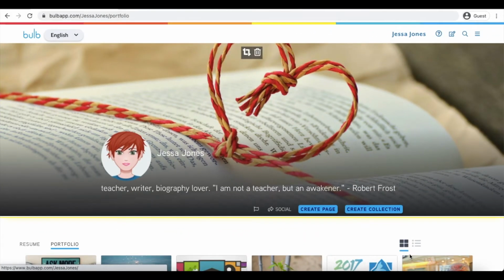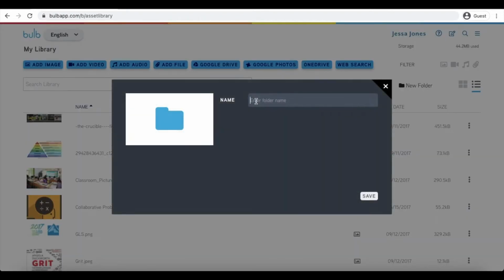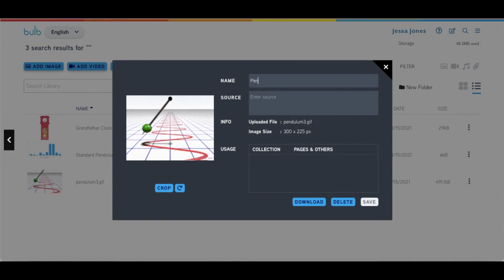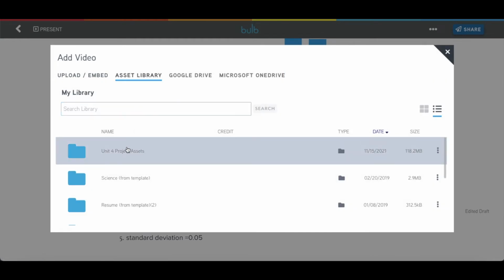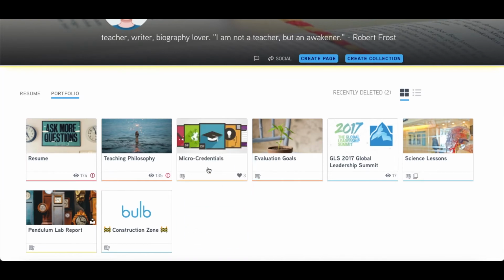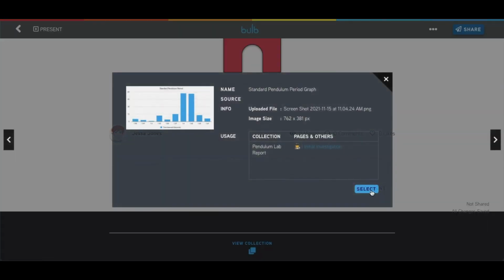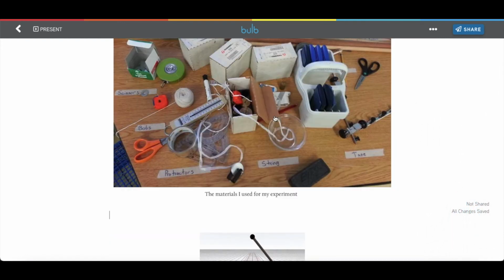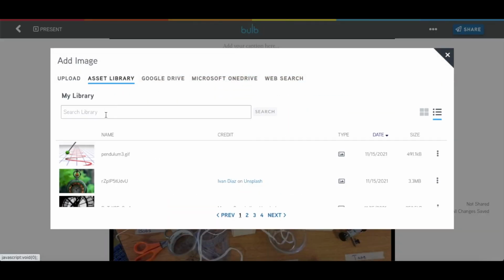Asset Library + Artifact Placeholder Video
Learn how quick and easy it is to curate and organize artifacts in bulb.